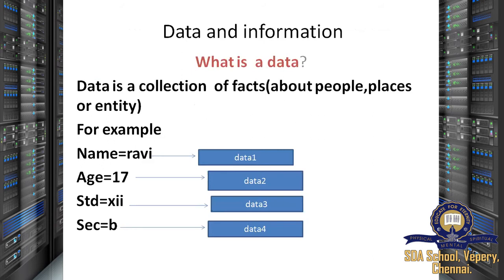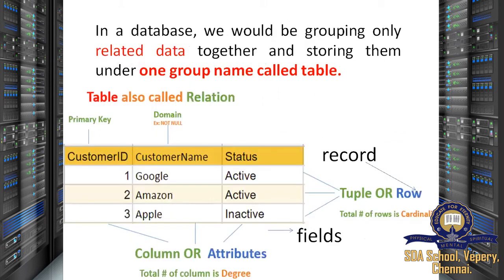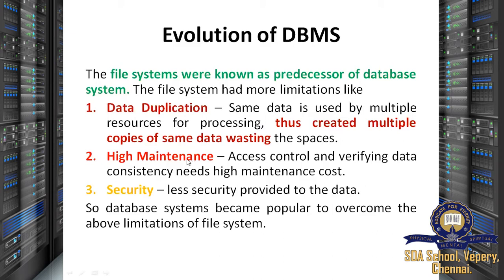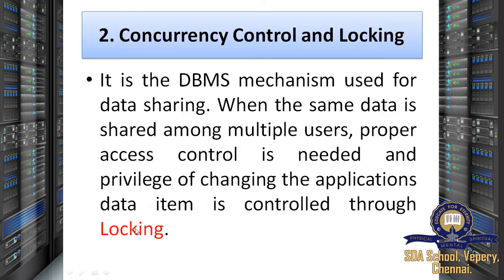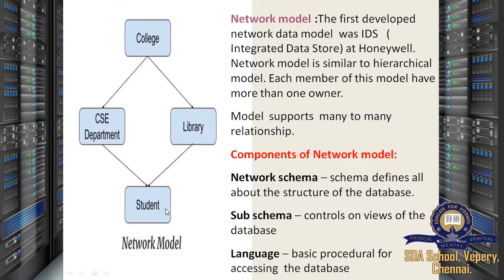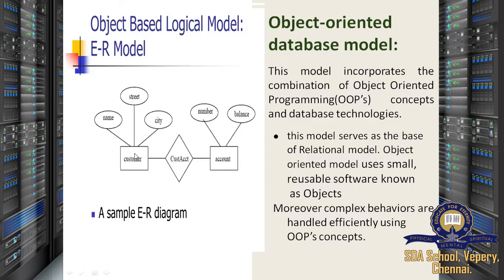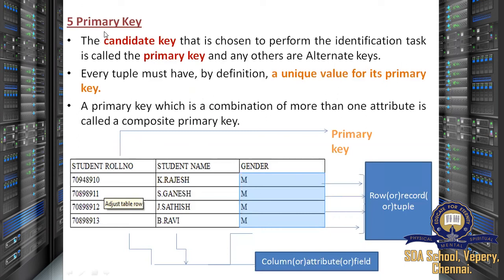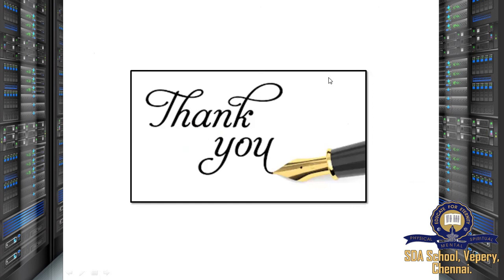Class 12/Computer Application/Database-1/Session 8